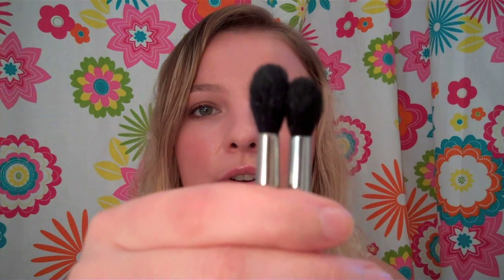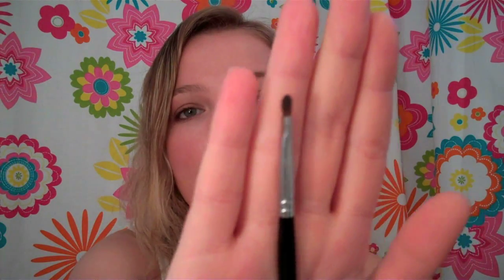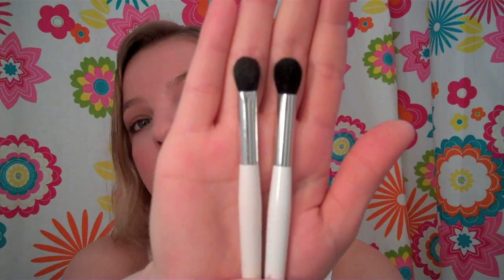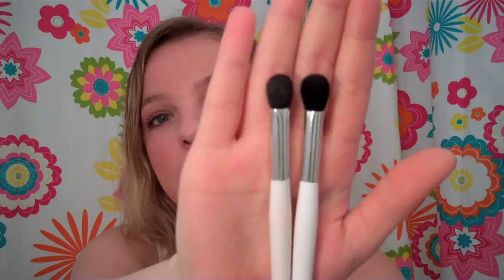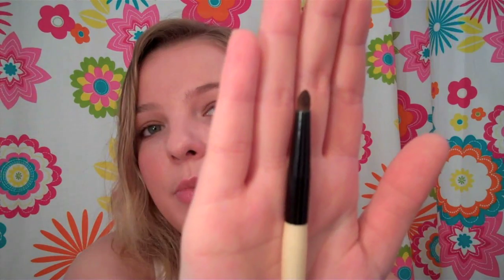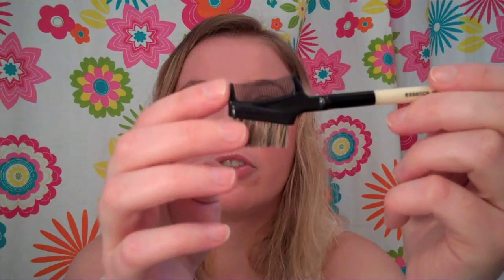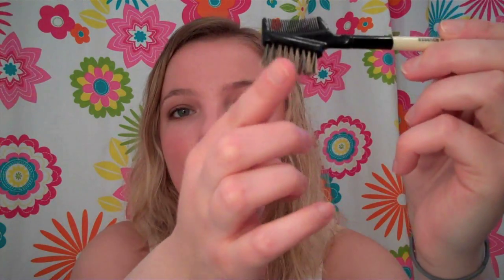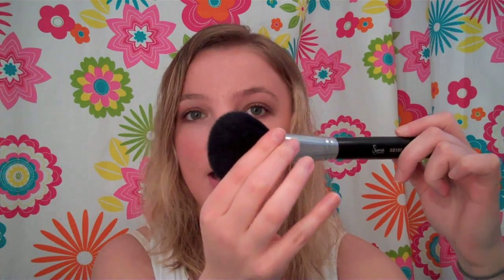Request: Eye Brushes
Hey Guys, in this video I am going to go through most of my eye brushes.  This was a request from maddiemousepad and TheFlutetube.

Here is the link for my face brushes:

All products were purchased by me.  All comments or opinions are 100% honest and my own!